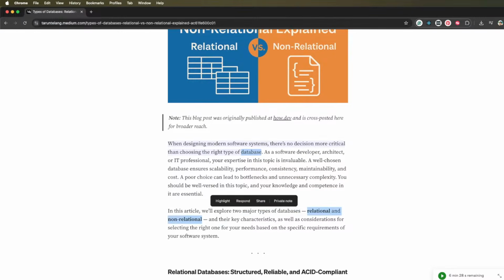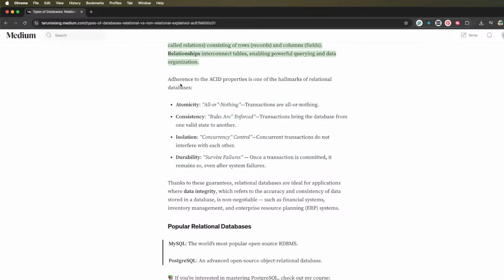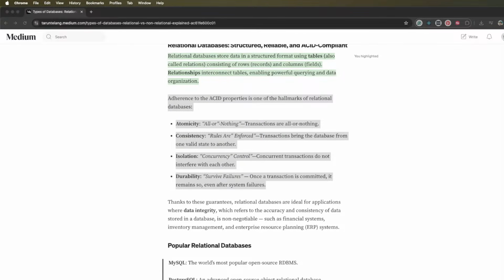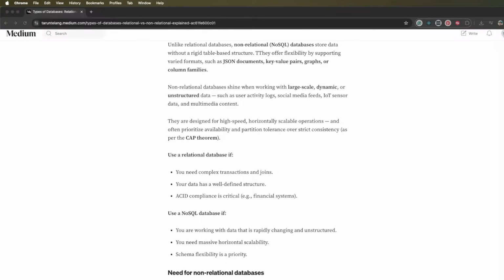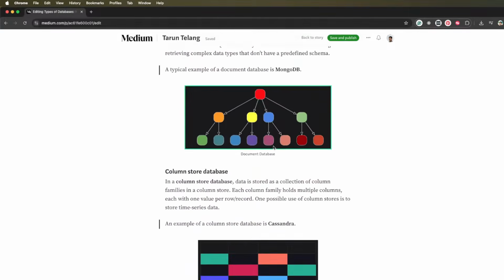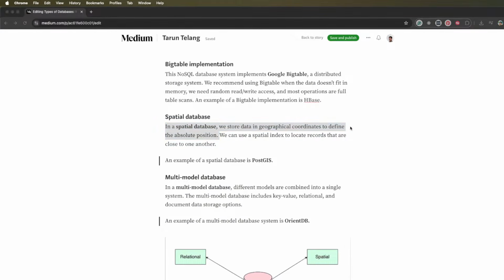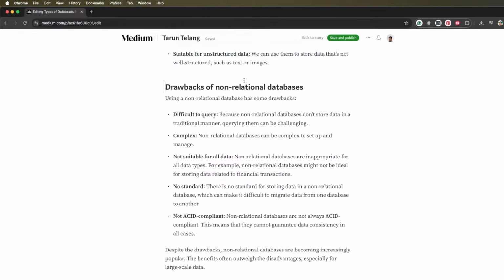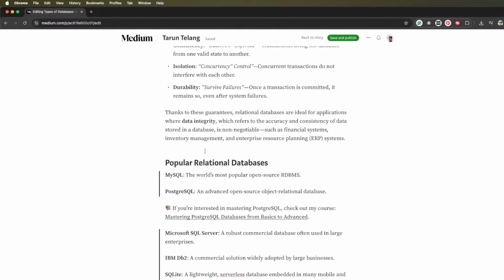🎯 Choosing the Right Database: SQL or NoSQL? 💾📊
Confused about when to use Relational (SQL) vs Non-Relational (NoSQL) databases? In this episode of DevSkills, we break it down with clear explanations, real-world use cases, and visual examples to help you choose the right database for your next project.

✅ What you’ll learn:

The key differences between SQL and NoSQL databases

Use cases for relational vs. non-relational data models

Pros and cons of popular databases like PostgreSQL, MongoDB, MySQL, Cassandra, and more!

Whether you're a developer, architect, or just curious about database technologies — this video is for you!

👇 Have a question or favorite database? Drop it in the comments!